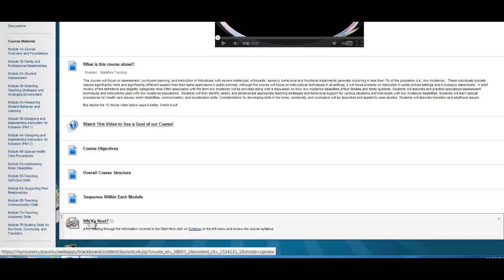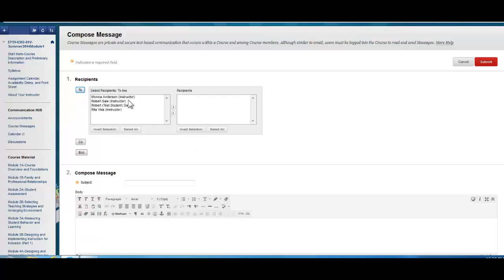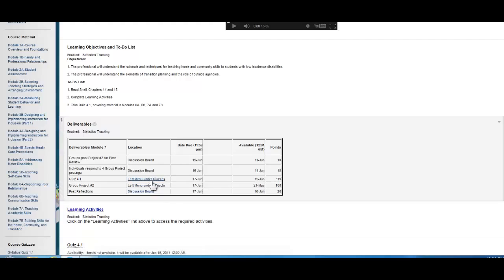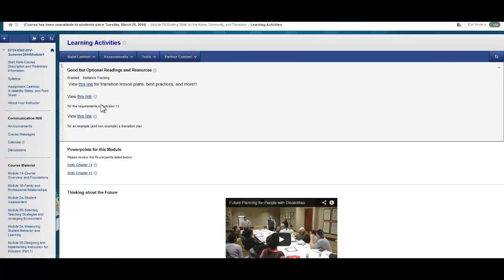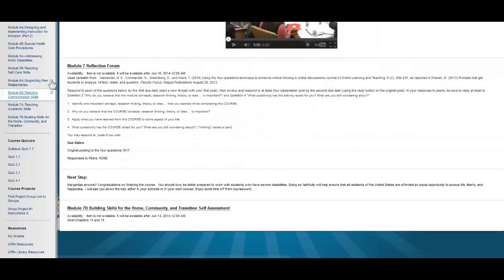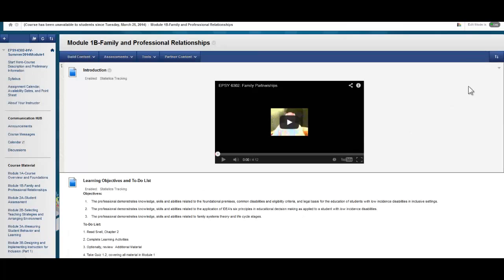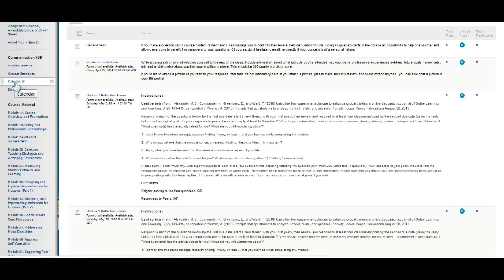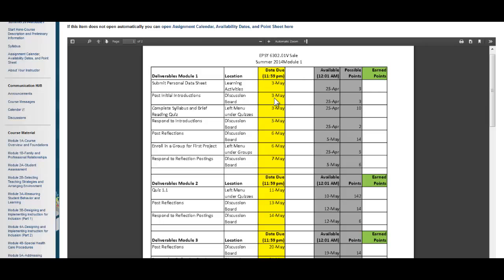EPSY 6302 Navigating the Course